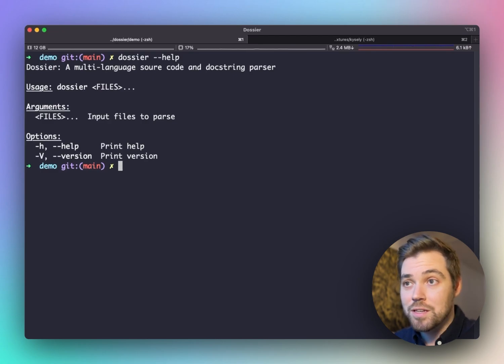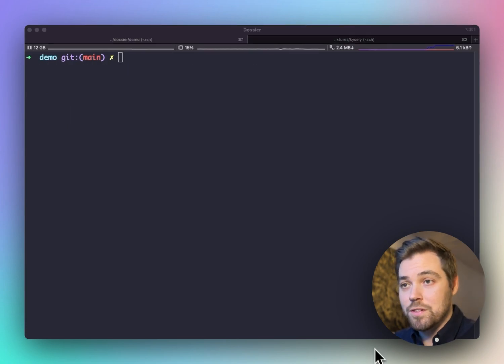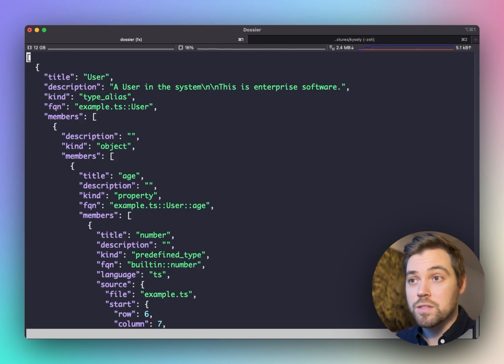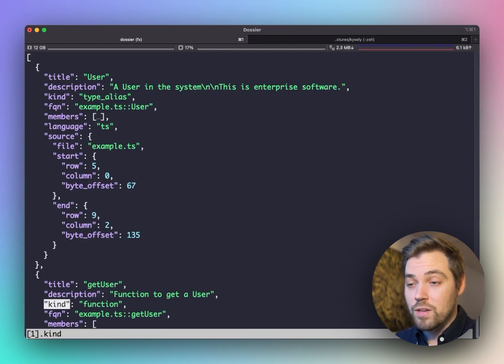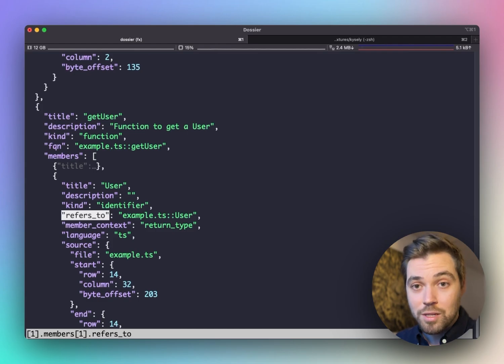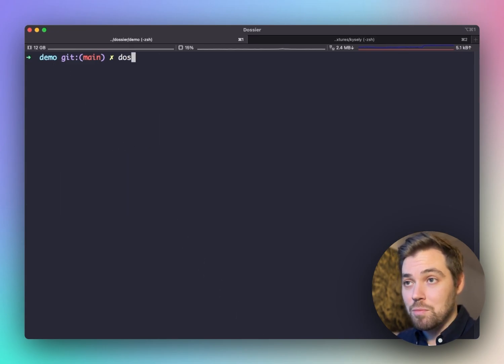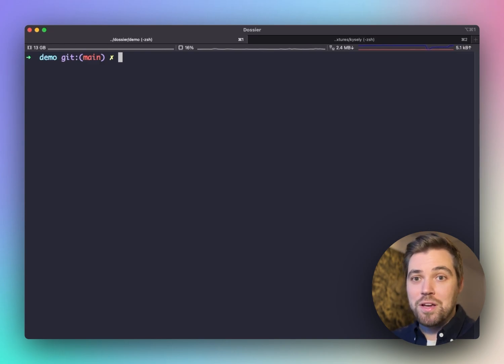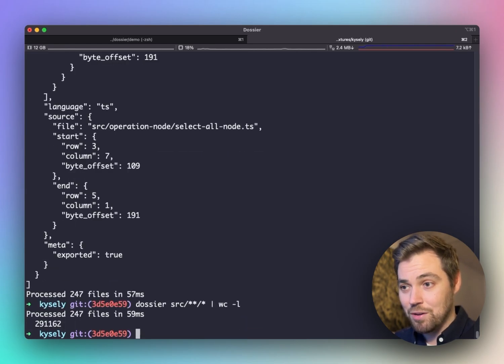Dossier - a multi-language source code and docstrings parser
We're open sourcing Dossier, a multi-language source code and docstrings parser. Dossier takes as input your source code, and outputs JSON describing the functions, classes, and types found in the code. It can be used to generate documentation, or just to analyse your source code.